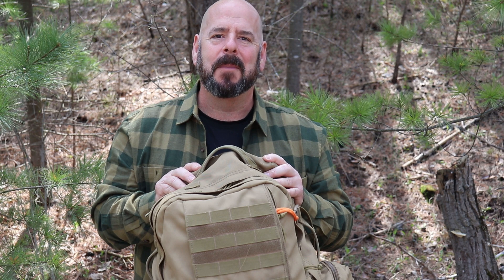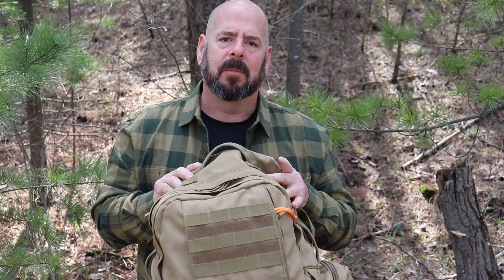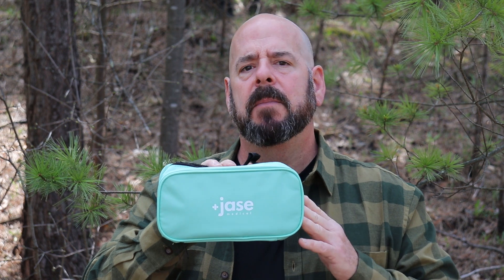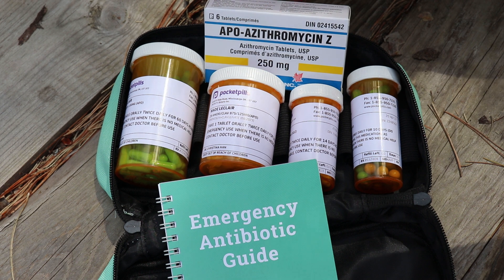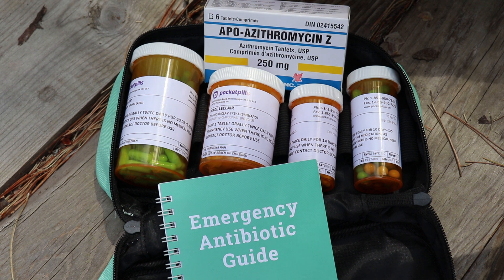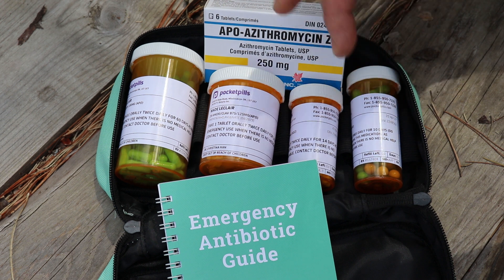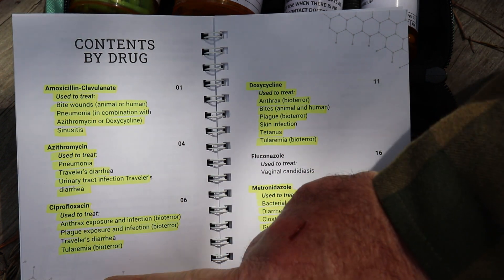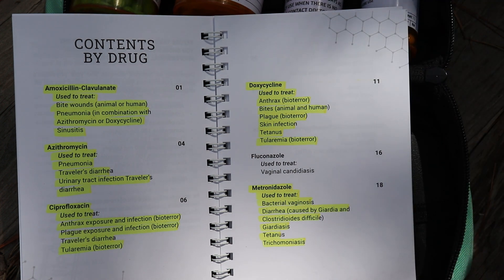Best Emergency Antibiotics for Your Bug Out Bag- The Jase Case from Jase Medical.